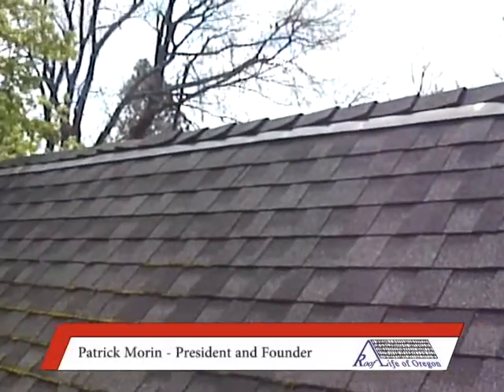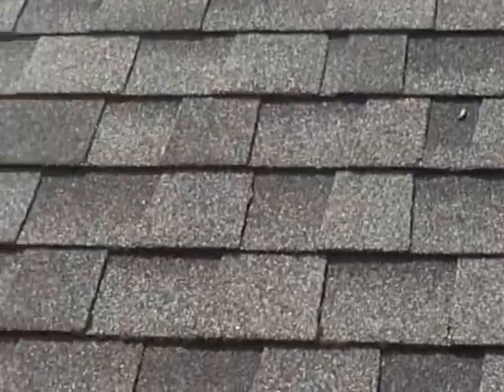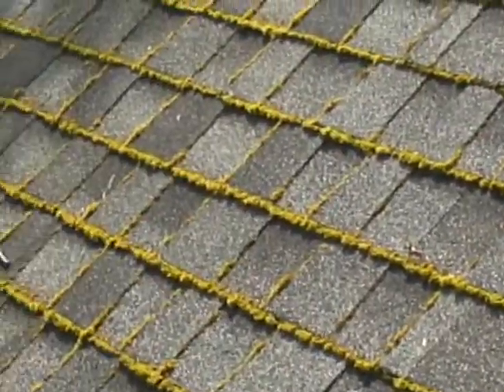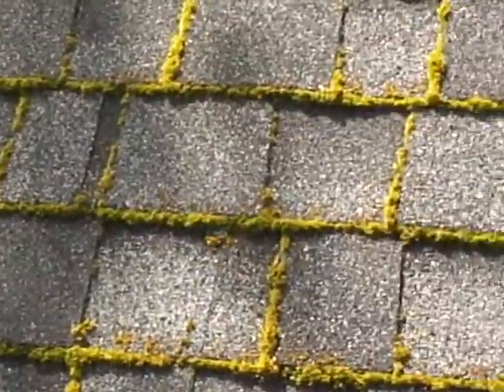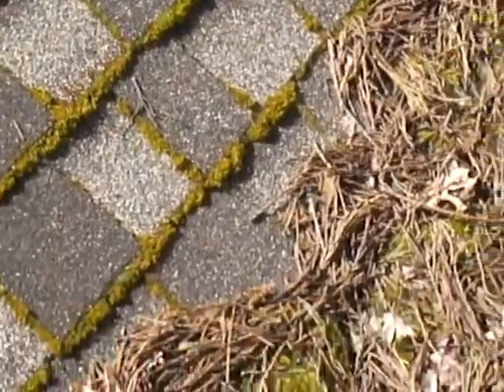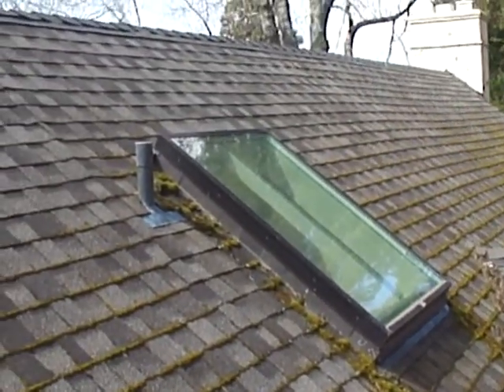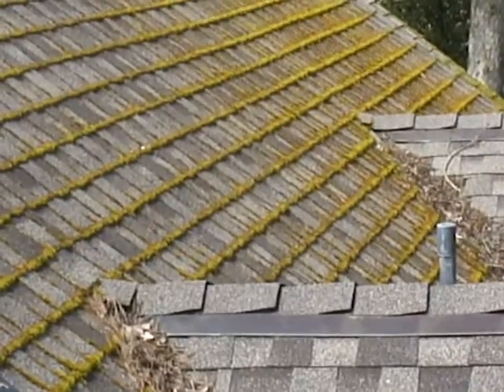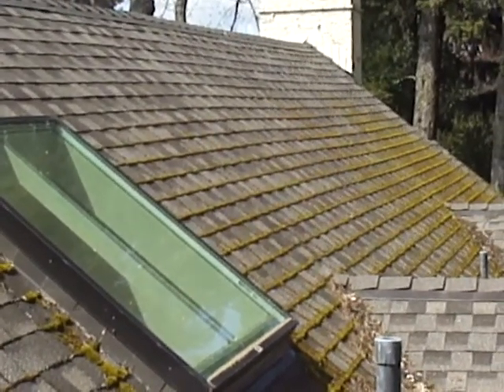Copper / Zinc Strips Failure - Roof Life of Oregon -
The usefulness or lack thereof of copper and zinc strips on roofs in the pacific northwest to prevent moss.